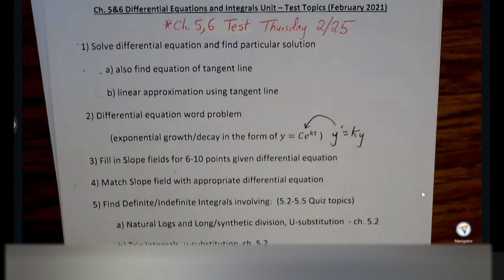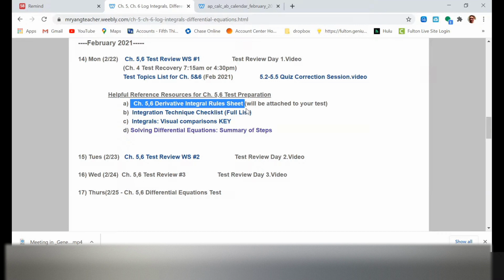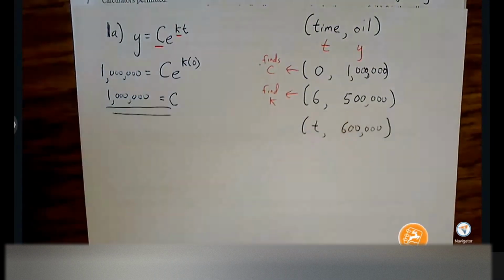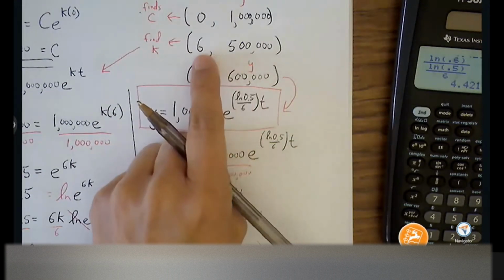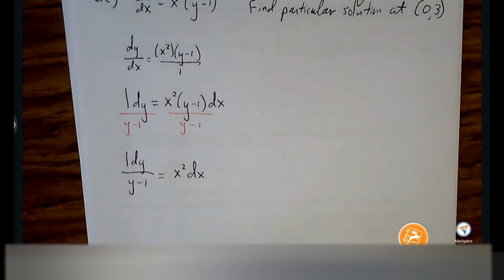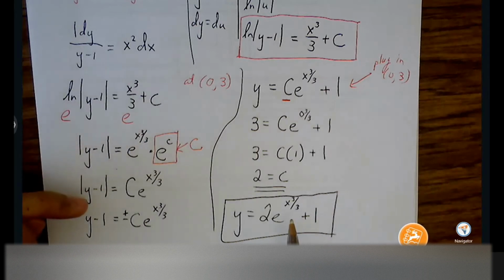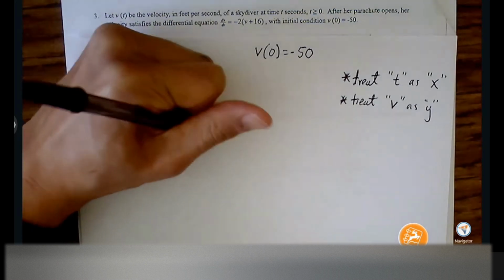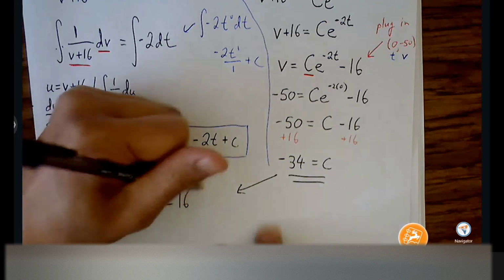Ch 5&6 Differential Equations/Integrals Test Review WS #1 (Day 1)